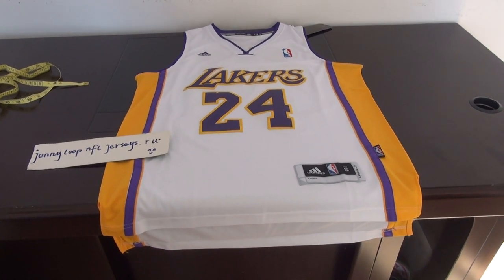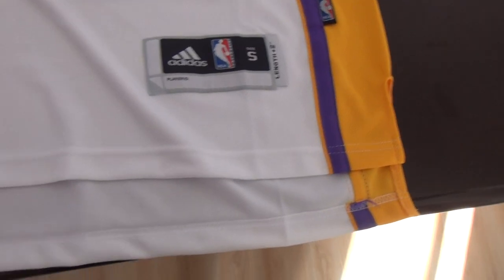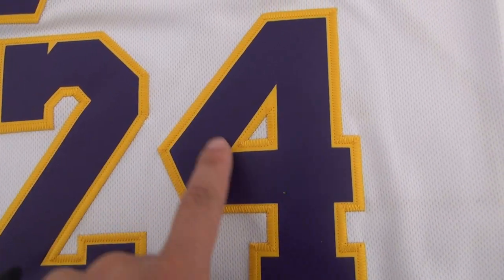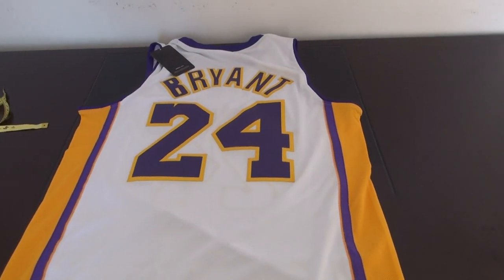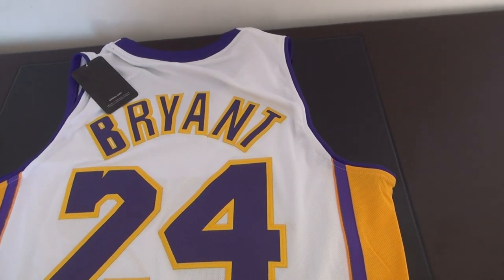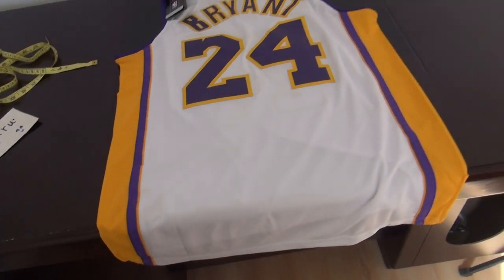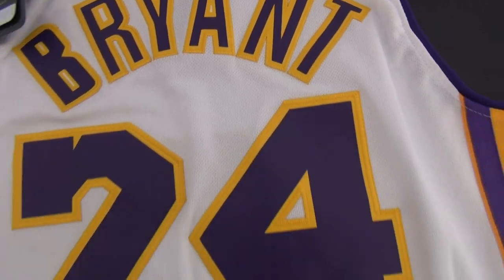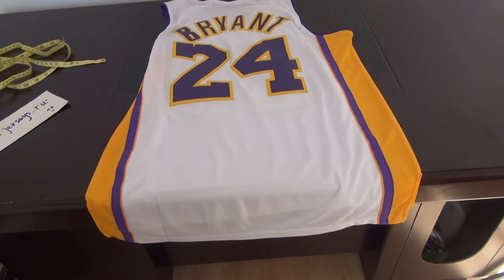Wholesale NBA Los angeles Lakers Kobe Bryant White Swingman Jersey